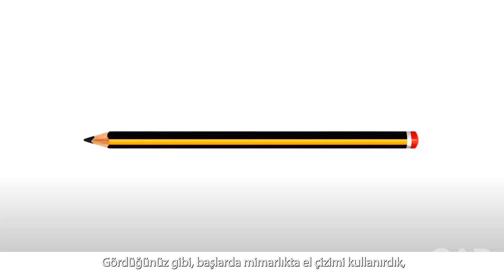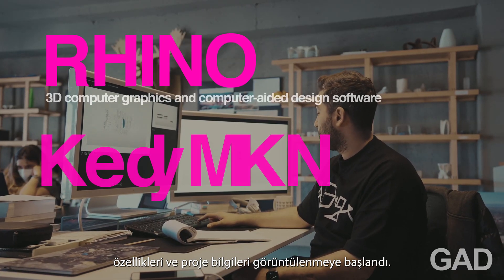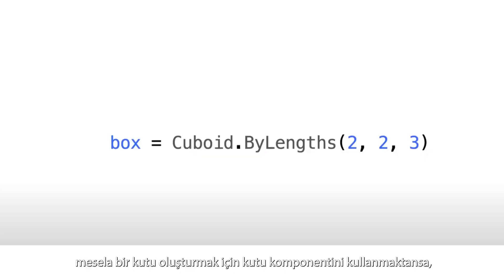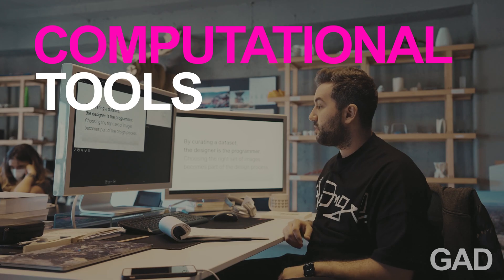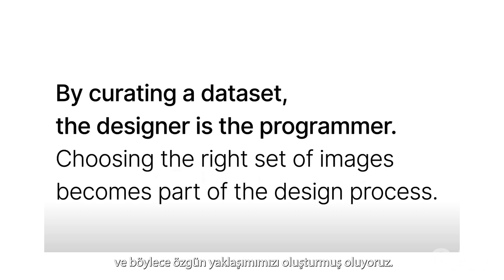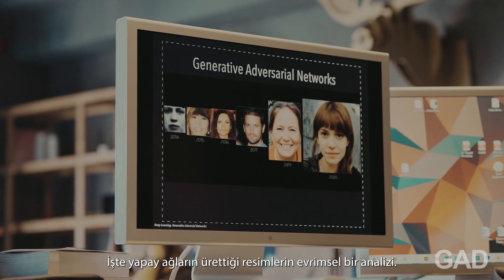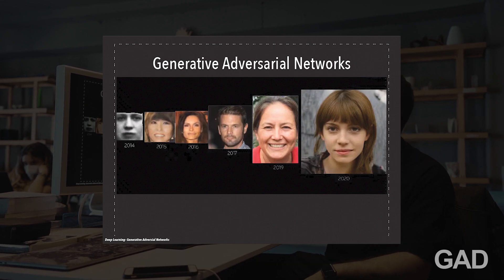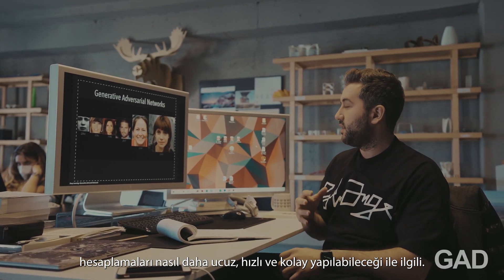Introduction to ML and AI in Architecture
This workshop is conducted at GAD Academy, May 2021.

Brief :

AI and machine learning are crucial topics in the emerging field of architecture and construction. In response to the recent juxtaposition of architecture and Artificial Intelligence, this workshop aims to rethink the architectural design process by utilizing encapsulated artificial neural networks to work against and together for the most adequate form of the result within the given parameters.

Instructor :

Kemal Arda Alkin

Students :

Ebru Mert
Su Abac
Irem Yilmazer
Asli Musaoglu